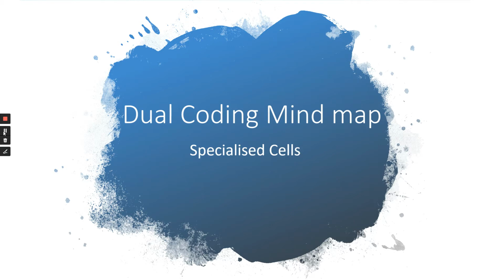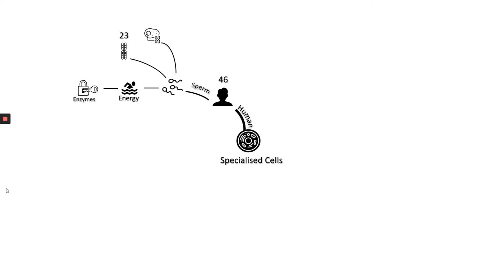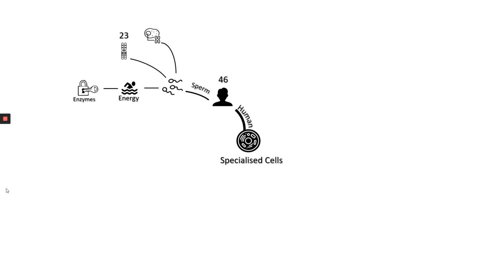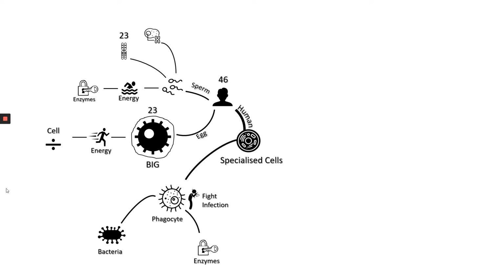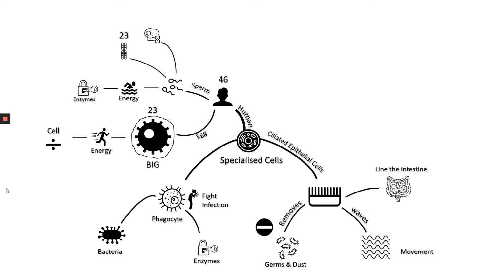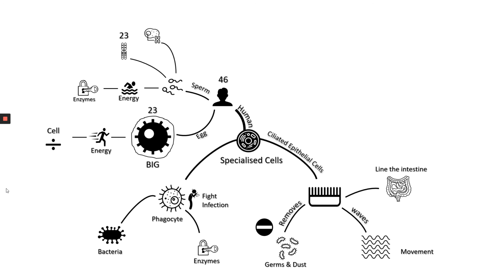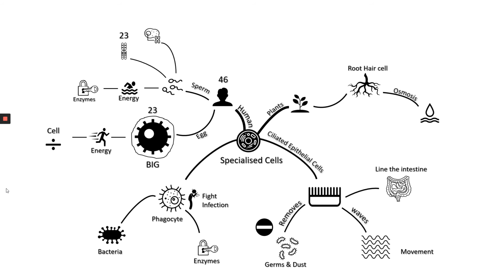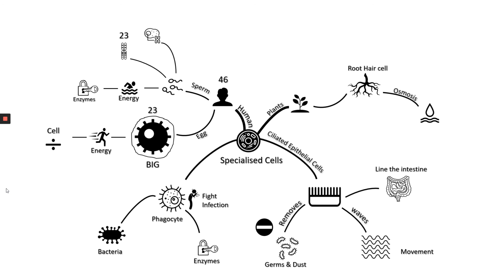Dual Coding Mind map Specialised Cells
Mind mapping with a difference: Dual Coding, helps you to remember those all important key points for your exams!